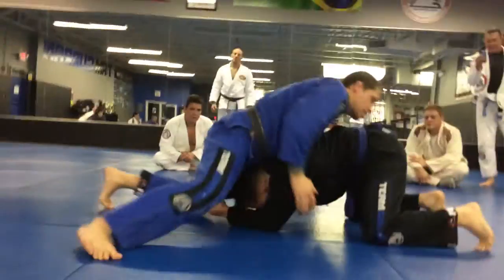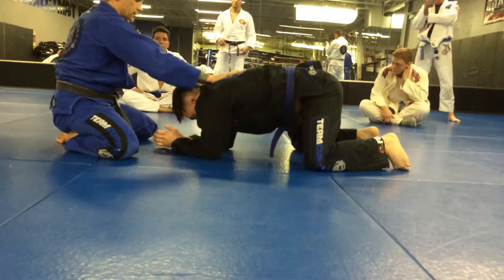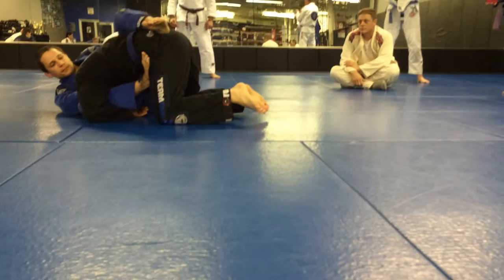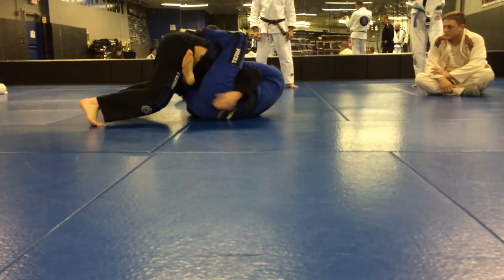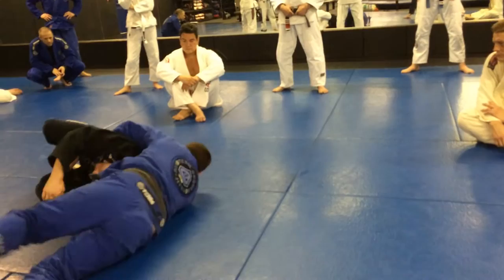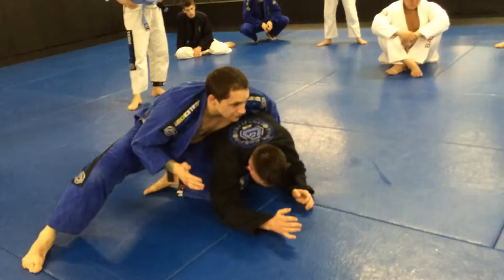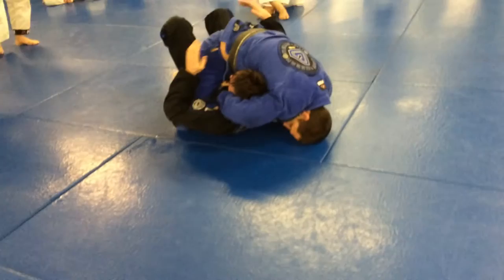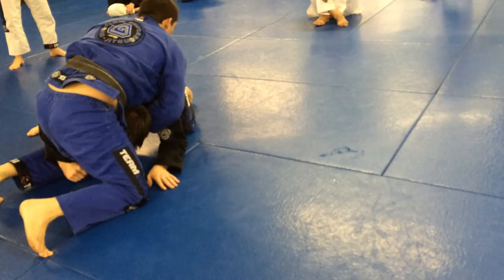Jeff Curran teaching BJJ guillotine choke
Video clip of Jeff "Big Frog" Curran teaching a choke at class inside Team Curran MMA in Crystal Lake Illinois.